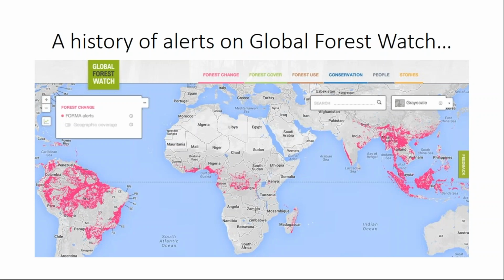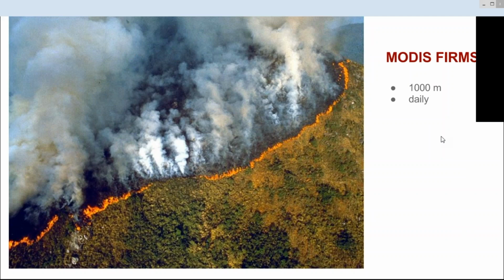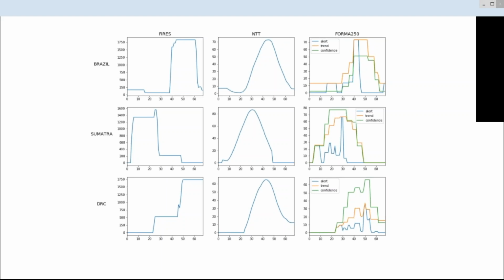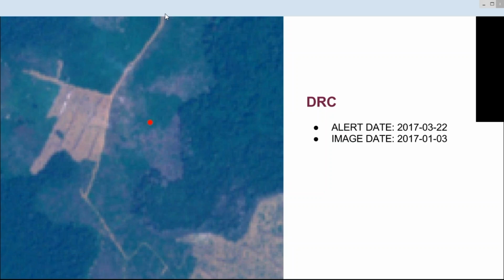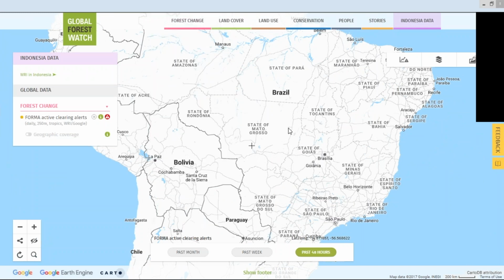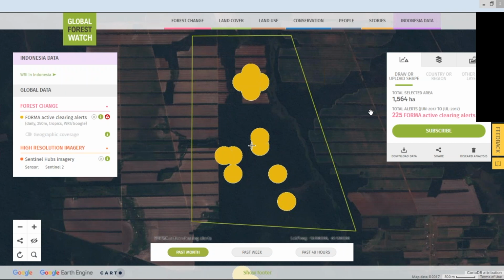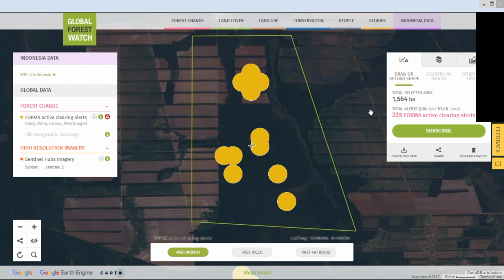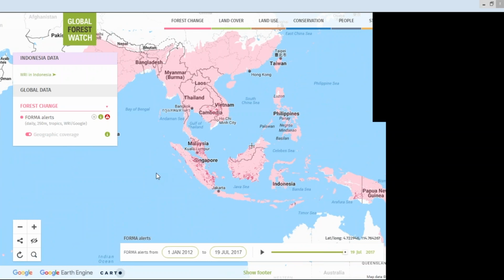GFW Webinar - FORMA Alerts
When Global Forest Watch (GFW) launched, FORMA 500 (FORest MOnitoring for Action) alerts were the only near real-time alerts on the platform. This GFW webinar introduces upgrades we've made to the FORMA alert system to increase its resolution and accuracy.